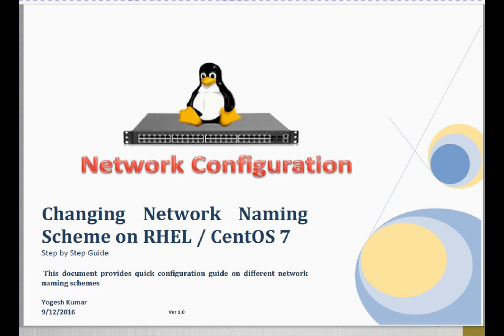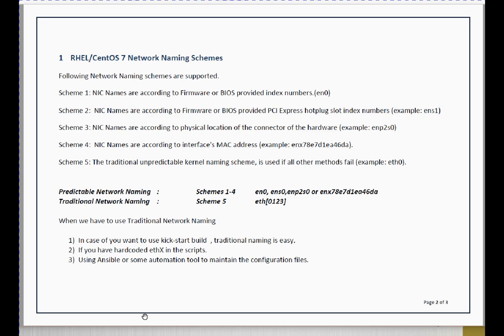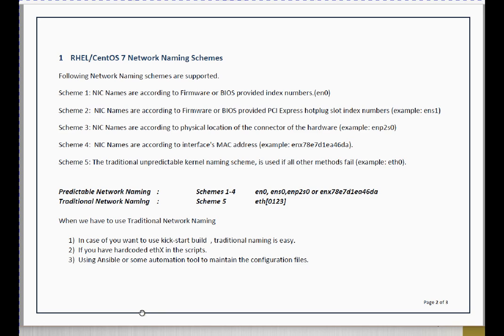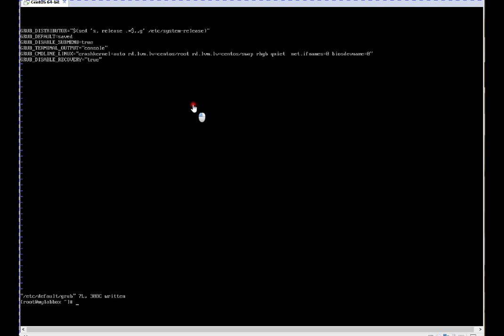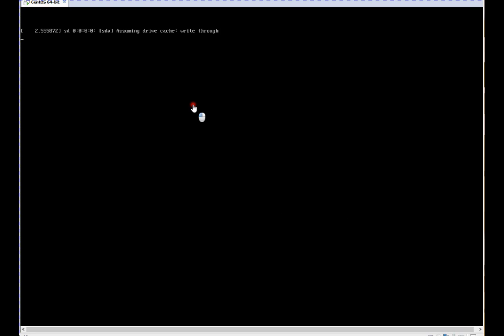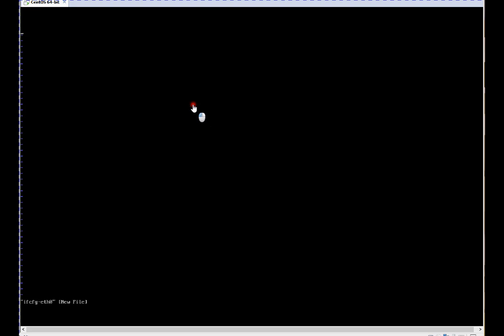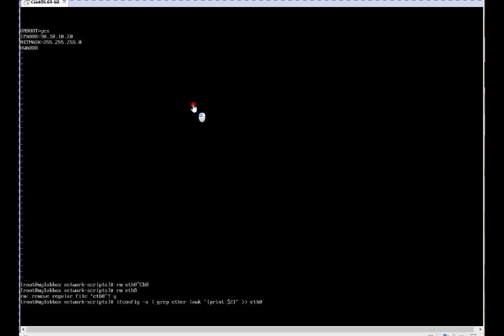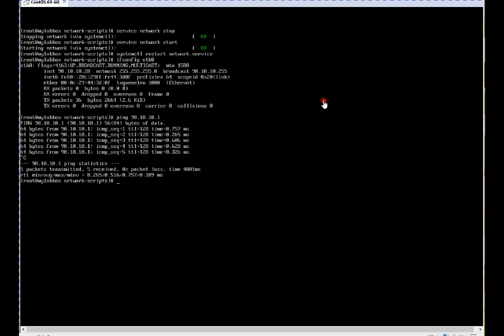Changing Network Naming Schemes on RHEL CentOS 7 Traditional Naming eth0 etc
In this video , discussion on
- What are different Network Naming Schemes in RHEL/CentOS7
- What are benefits of naming schemes
- How to change interfaces naming schemes to eth0 etc